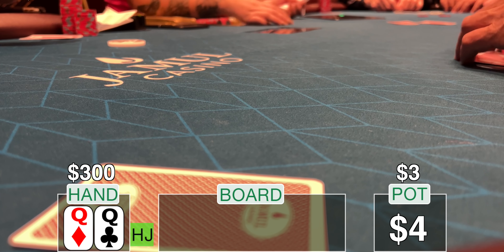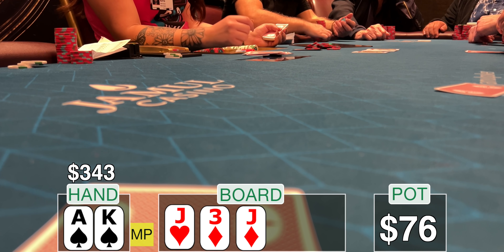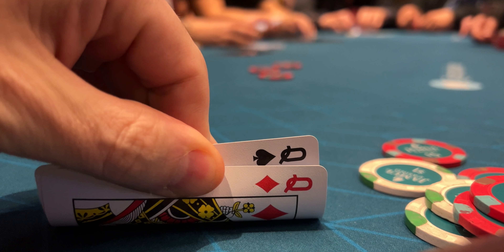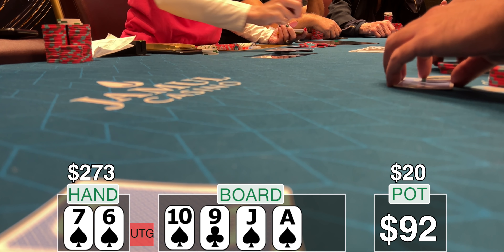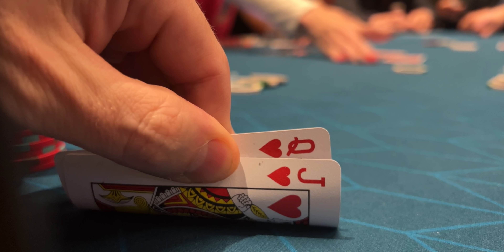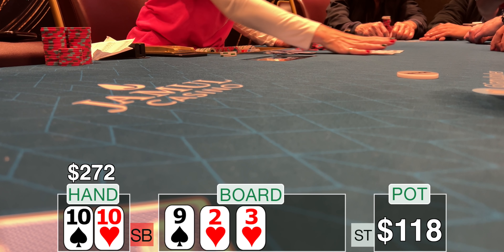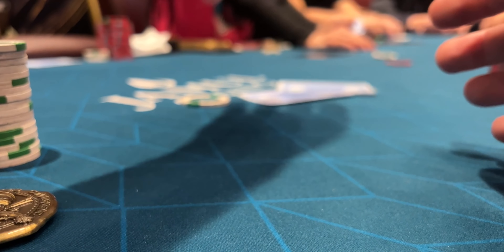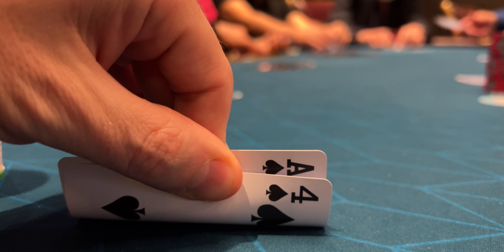WHATCHA GONNA DO WHEN THE CARDS COME FOR YOU?! #80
Get your LIMITED EDITION Card Protector!

Insipired by Brad Owen and Rampage Poker, I am a Live Low-Limit No Limit Texas Holdem Poker player who wants to push out great poker content and build a community of PokerBEASTs, where we can learn, grow, and enjoy this beautifully complex game together.

I hope you learn some Texas Holdem tips and strategy, the rules for Texas Holdem and how to play no limit texas holdem poker in a card room.

The game is always changing and we are learning poker 2021 strategy. I especially want to encourage you if its your first time playing poker in a card room, or you are learning to play Texas Holdem, and want to learn how to win Casino poker to go for it!